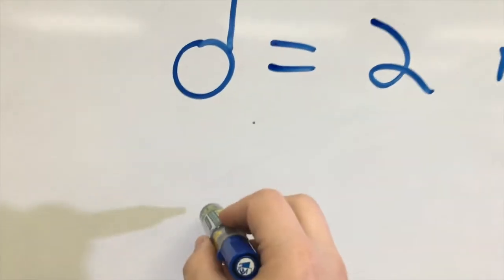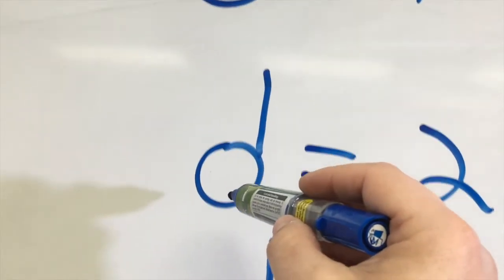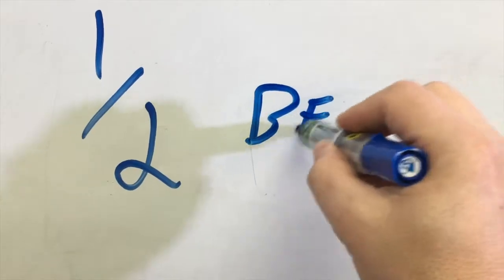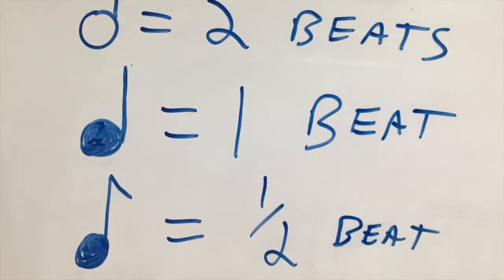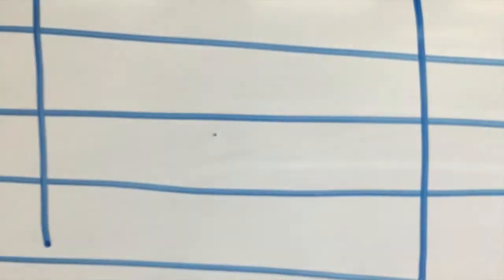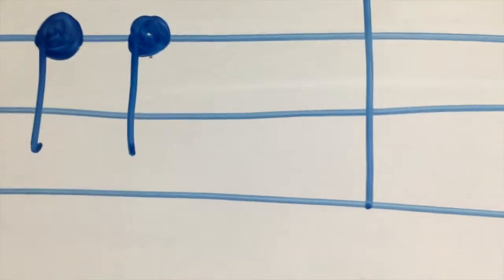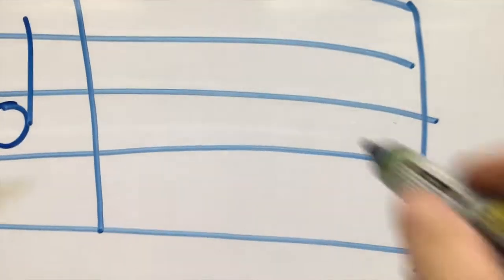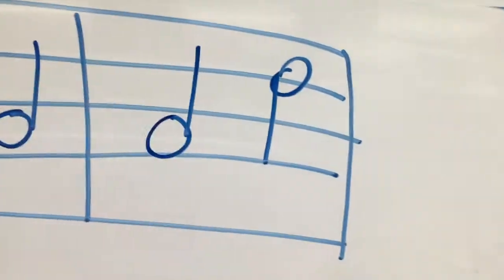IVLSeries: Note Values and Reading Music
IVLSeries: Instrumental Video Lesson Series.  This series is for anyone to enjoy however was created to be used as a supplemental resource for our current instrumental students.  Today we are just reviewing what we have learning in our first few lessons;  Note Values and Reading Music on a Staff.